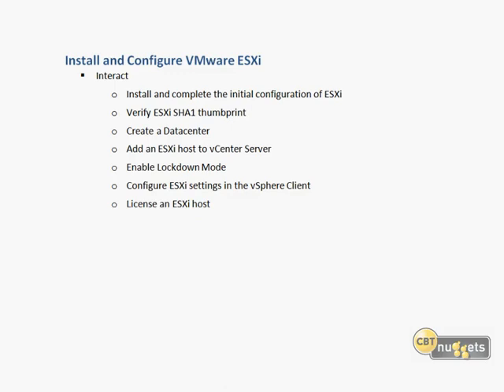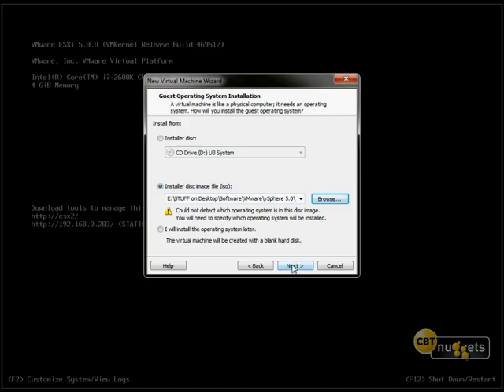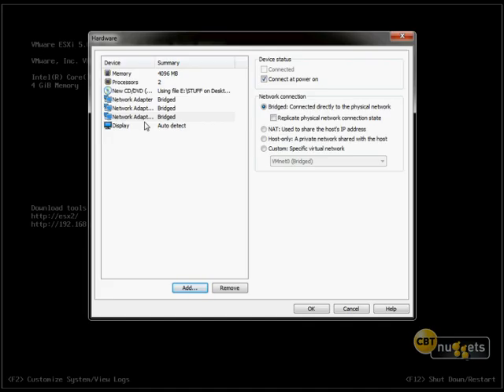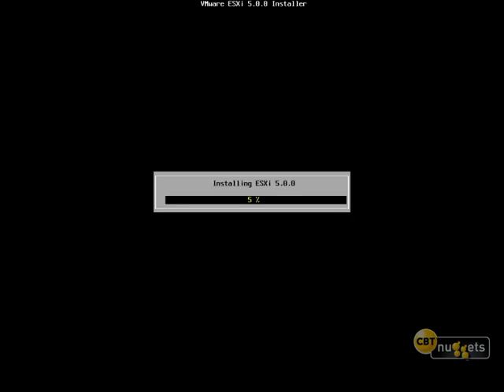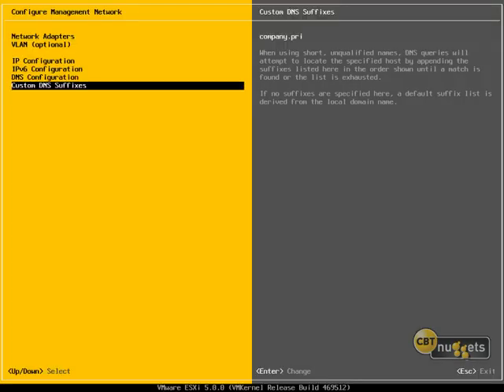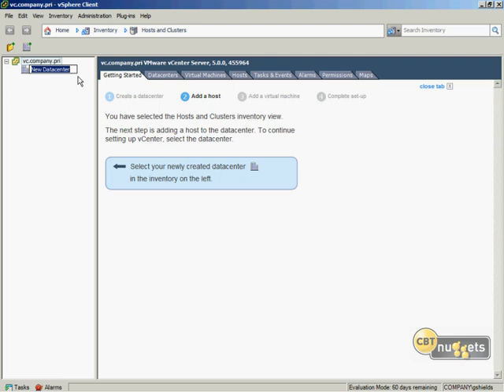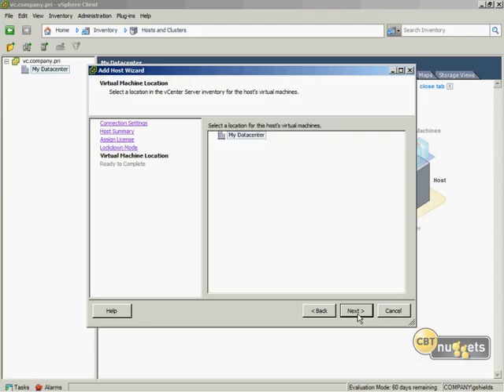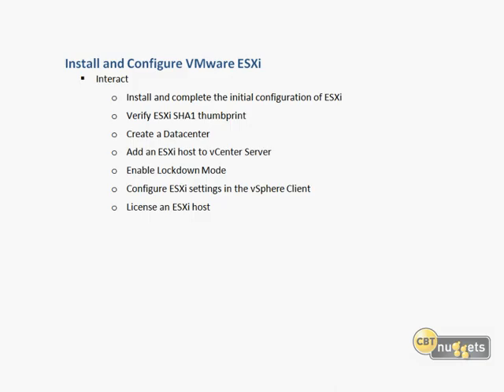04 Install and Configure VMware ESXi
Install and Configure VMware ESXi

With vCenter ready for action, next up is preparing the hypervisors themselves for running virtual machines. We won’t be ready for creating our first virtual machines for a few more nuggets, but at this point we'll run through the installation and initial configuration of ESXi. You’ll see how this almost appliance-like hypervisor gets installed, how its networking is prepared, and how it gets connected into vCenter.